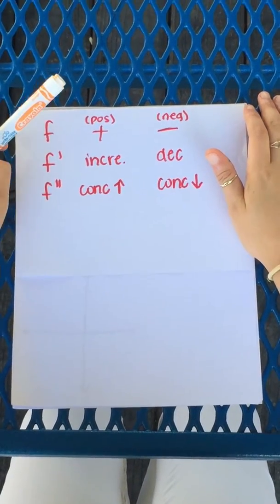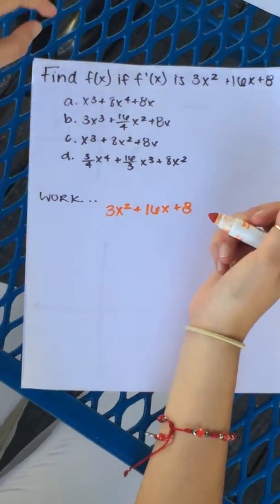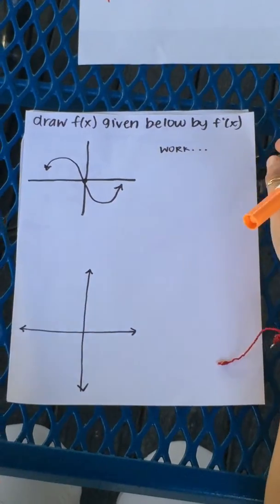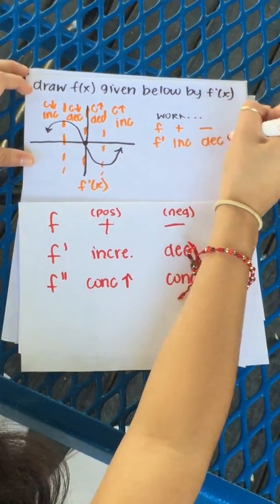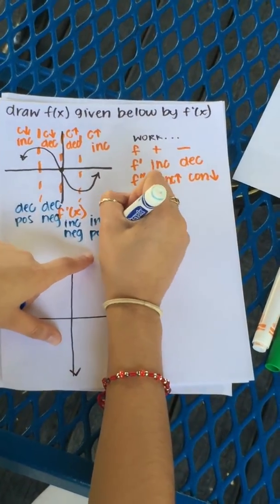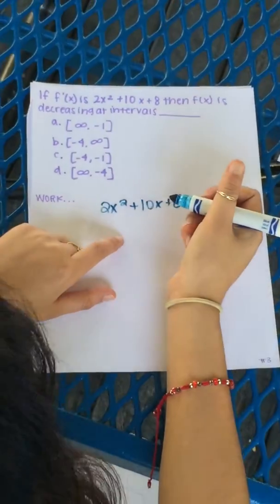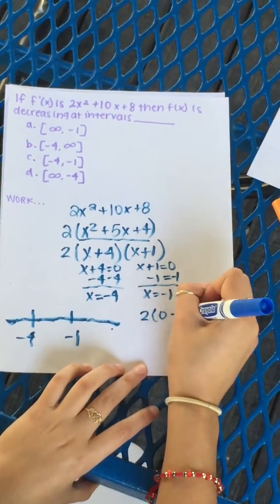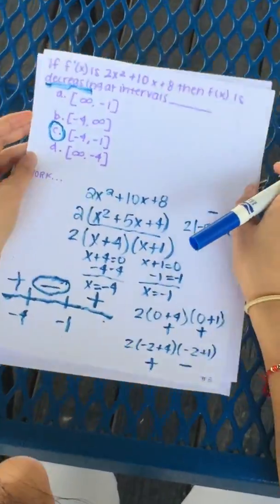Information about f given by f'